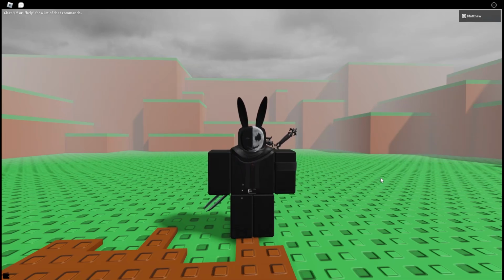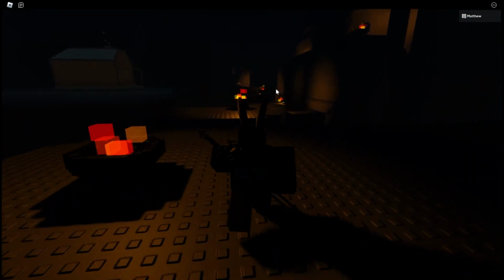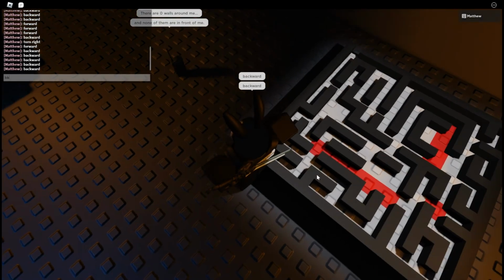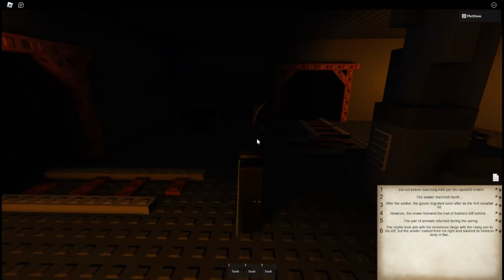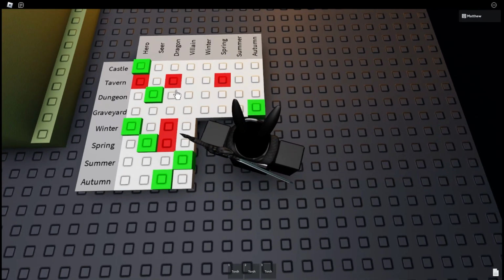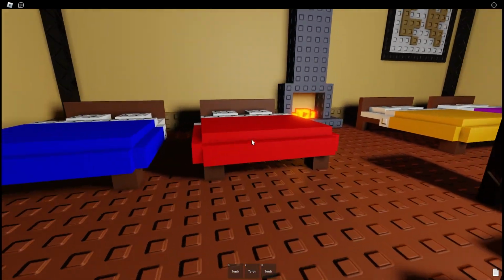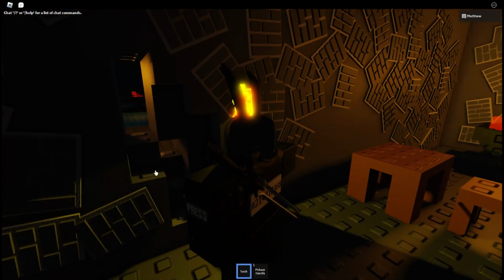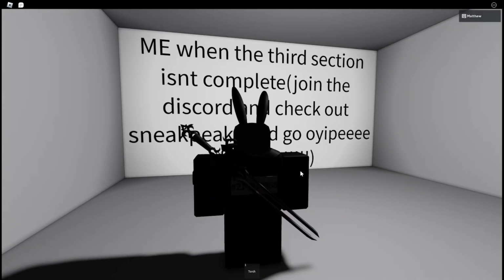EVERYTHING GUIDE in Scotomaphobia ROBLOX game (READ PIN COMMENT) || badges, puzzles, all that.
This took a while to make and the video size is pretty insane so please drop a like, subscribe if you enjoy, and I am very sorry with how I communicate. I have a disability which makes it hard to speak english and just talking in general. so mind that if you can and hope this helped you understand more on how the puzzles work, how to get the badges, and so on.

Play the game if you want (search Scotomaphobia in roblox, some reason the link wont work right)

Yes there's some editing issues still I was in a bit of a rush when I was doing this and I still suck using adobe pro so yeahhhhhhhhhhhhhhhh.

Time Stamps:

Intro: 0:00
Layer 1 guide: 0:38
Layer 2 entrance: 4:34
Crystal 1: 5:48
Onward to Crystal 2: 6:15
Crystal 2: 6:50
Onward to radio puzzle: 7:17
Radio Puzzle - 9:25
Onward to Crystal 3/Torch: 15:32
Crystal 3: 16:07
Onward to Peace/Forest: 16:51
Forest (skip this): 17:44
Directions to the Maze: 19:16
Explanation for the Maze - 19:21
Crystal 4: 20:37
Hub/Story Puzzle: 21:30
Breakdown to the Puzzle: 28:26
Crystal 5: 28:55
Onward to Temple: 29:25
Crystal 6: 29:42
Onward to Trail of Fire: 30:08
Trial of Fire: 30:39
Crystal 7: 32:35
Opening Decent: 33:05
Deeper Badge: 33:38
End of Layer 2: 34:18
Layer 1 badge Intro: 34:40
Warmth Badge (Layer 1) - 35:09
Thank you.. Badge (Layer 1) - 35:34
Impatience Badge (Layer 1) - 36:40
Deep badge/Door - 37:54
Distant Socializing Badge (Layer 2) - 38:12
Lionhearted badge (Layer 2) - 39:13
Impurity badge (Layer 2) - 42:21
Uh, Guys? badge (Layer 2) - 46:20
Pit Death  - 47:18
Endless fall - 48:04
Consumed by the darkness - 48:46
Trial by fire (Ears burn) - 49:42
Sea monster - 50:05
Outro - 50:42